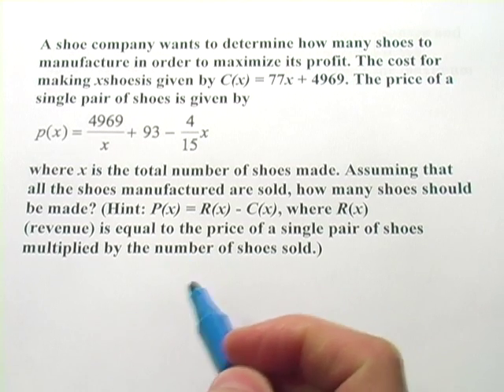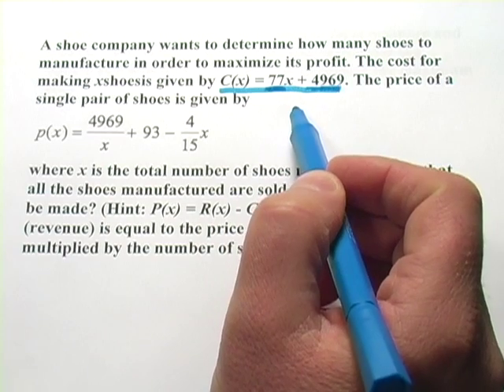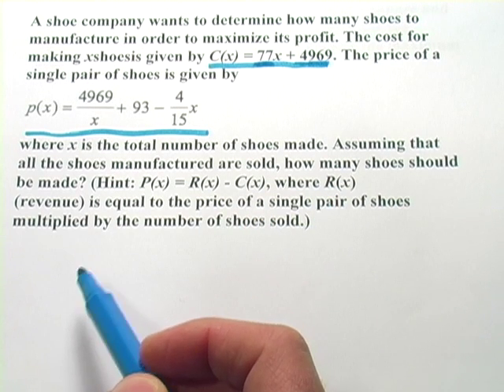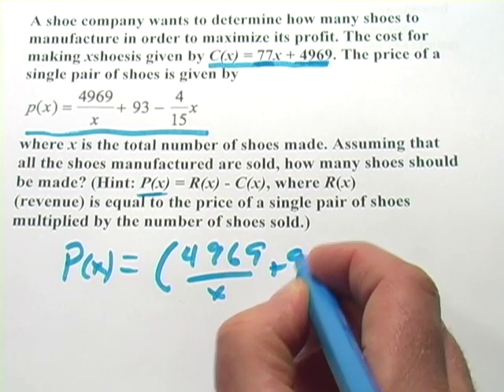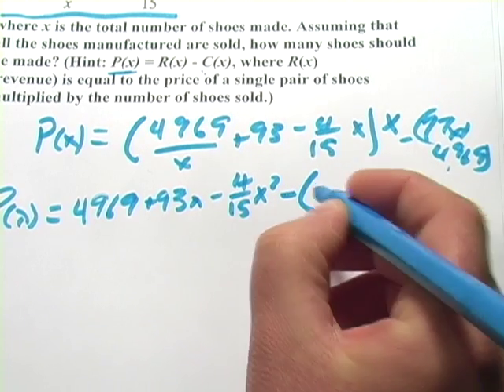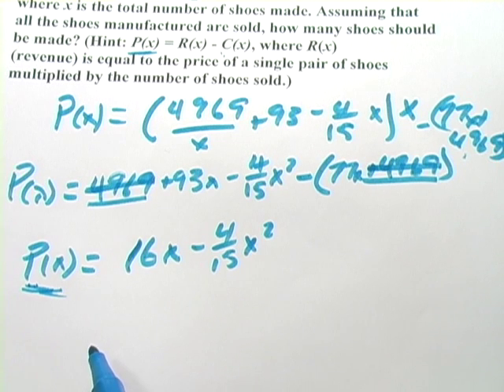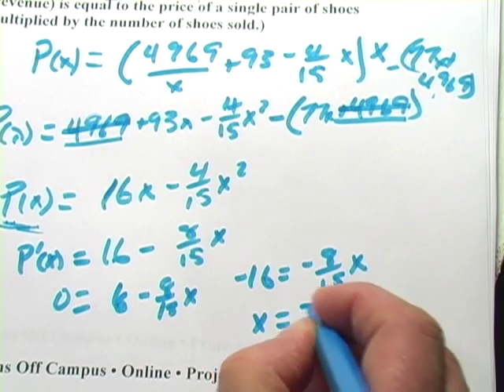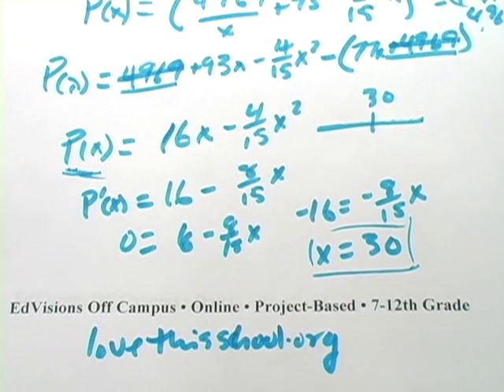Calculus: Maximizing a Profit Function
How to find the maximum value of a profit function given the price function and the cost function